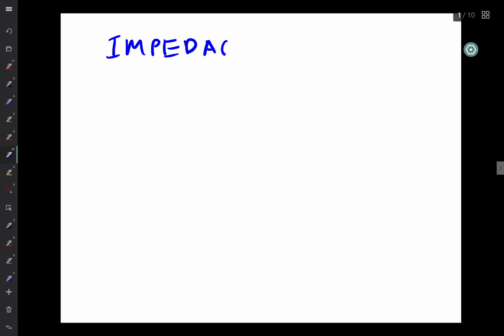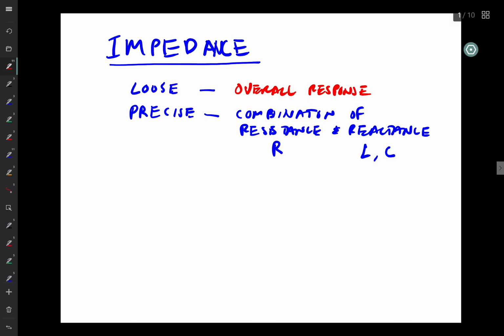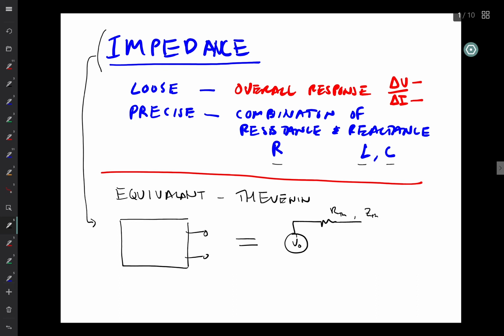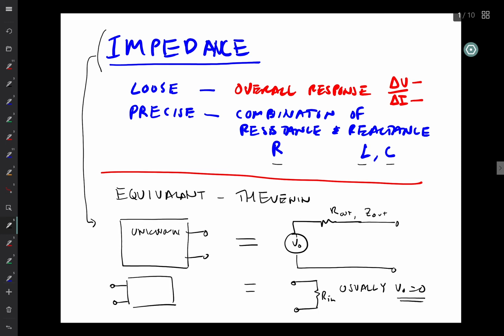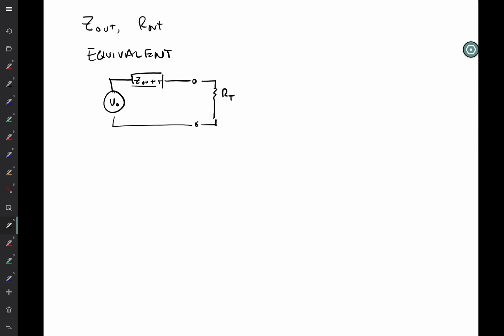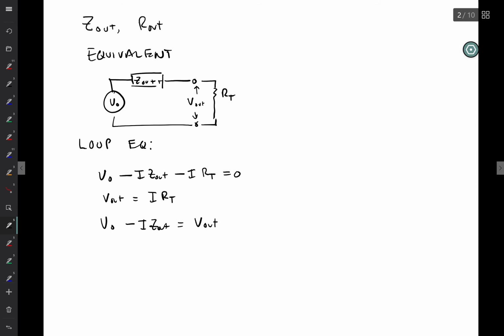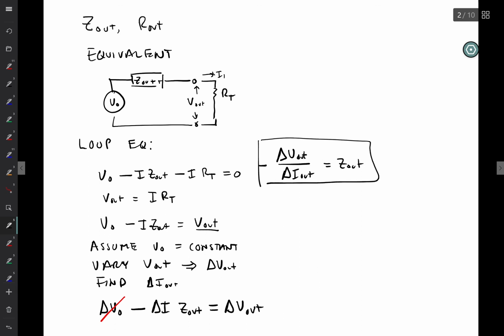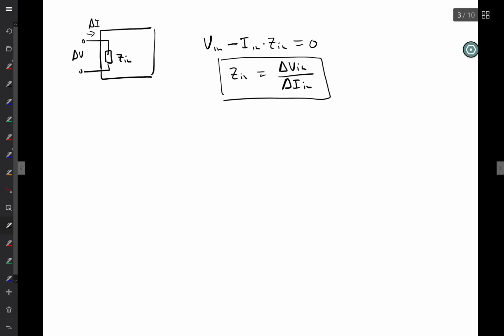Impedance and transistor amps - Part 1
Intro to impedance and equivalent circuits.